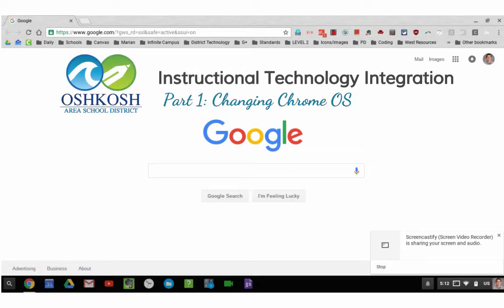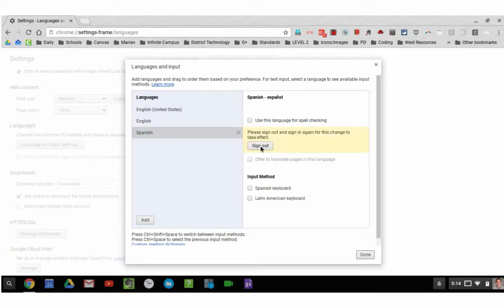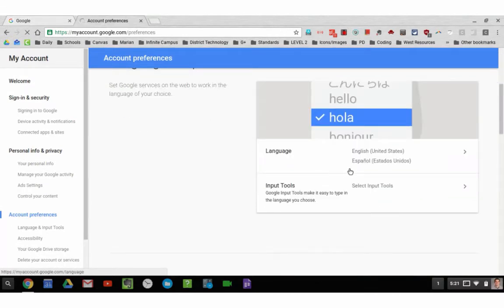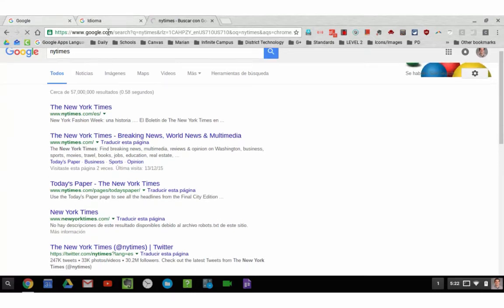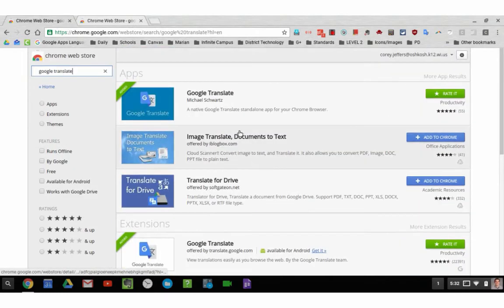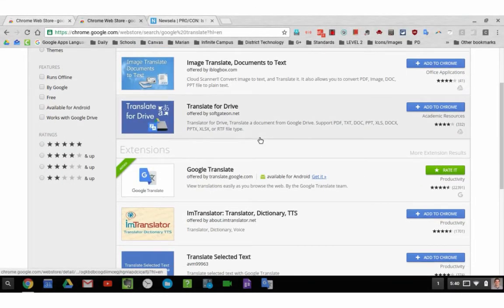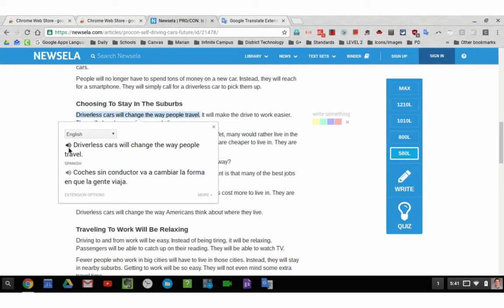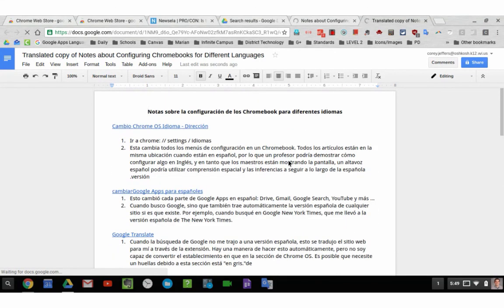Configuring Language Options on Chromebooks